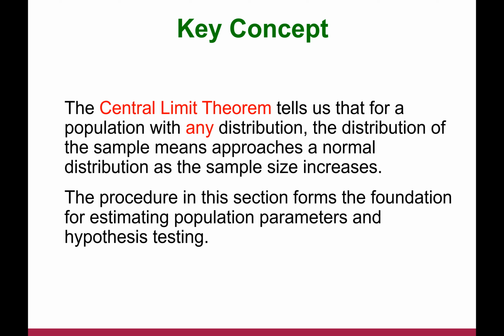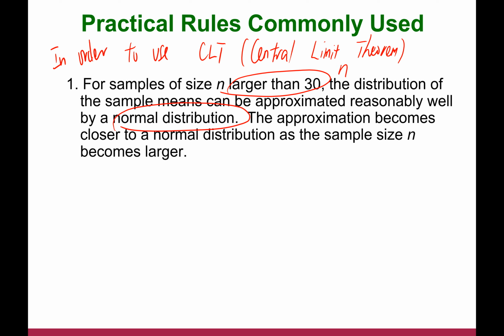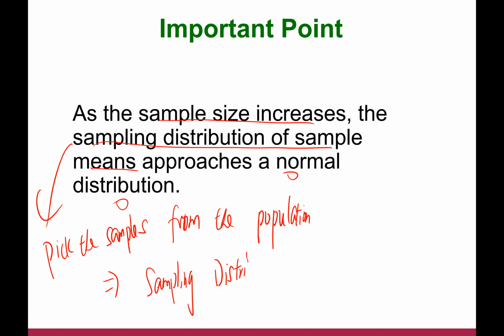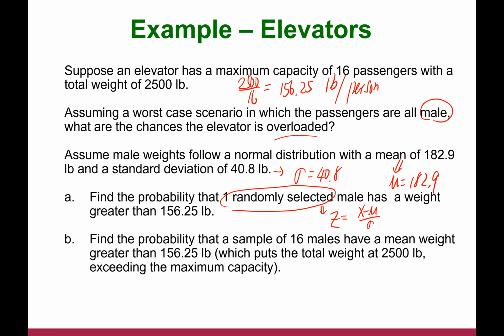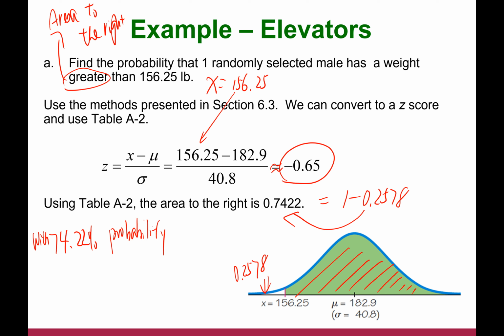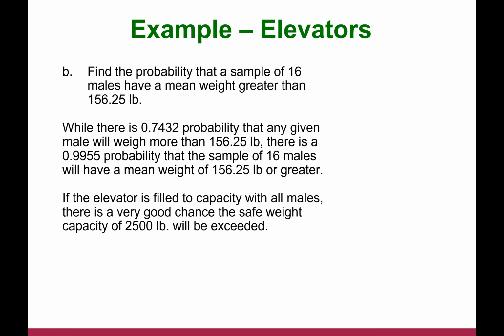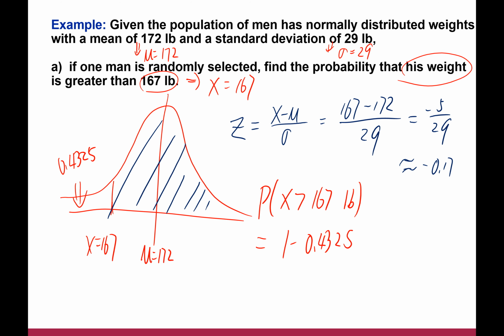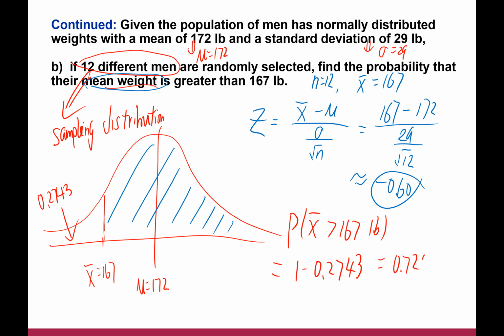Normal Probability Distribution Part 3